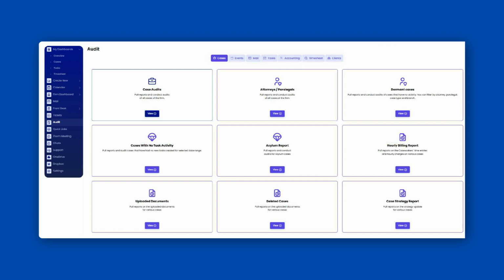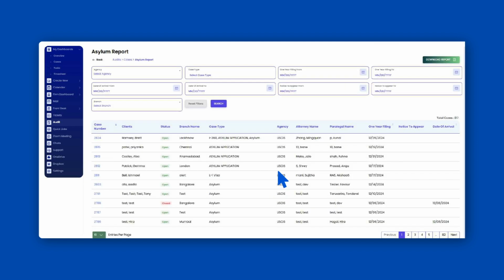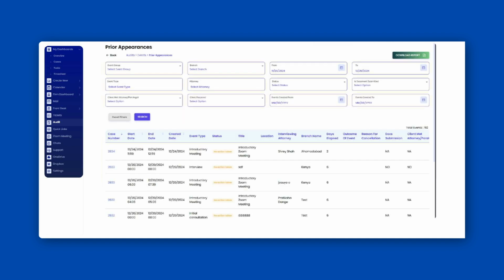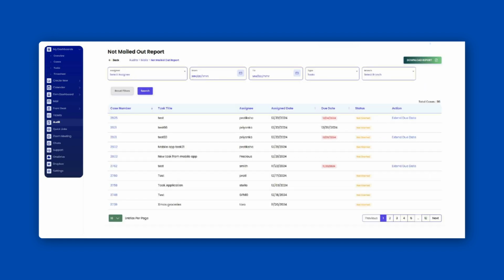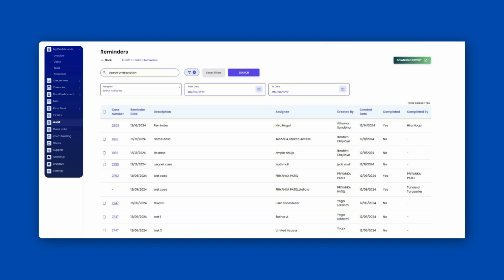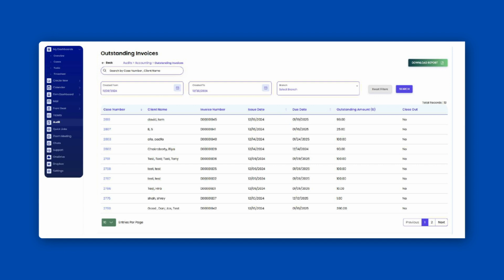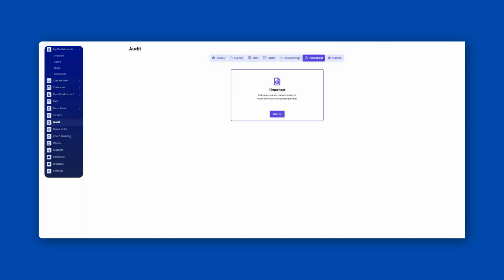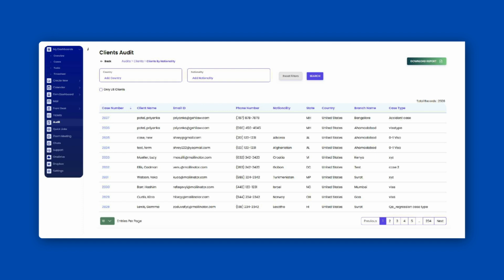How to Create Audit on MyLegal Software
Revolutionize your law practice with MyLegal Software's comprehensive audit tools. Discover how to track and analyze seven key areas of your practice, from cases and events to billing and client demographics. Learn to generate detailed reports, filter data, and export information for strategic planning. Whether you're managing tasks, reviewing financial health, or understanding client distribution, MyLegal Software simplifies it all.